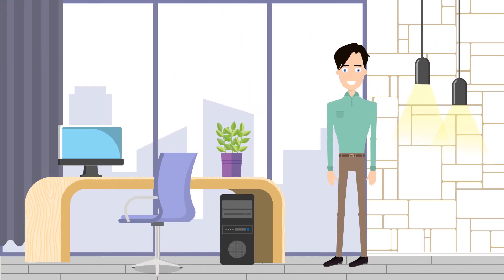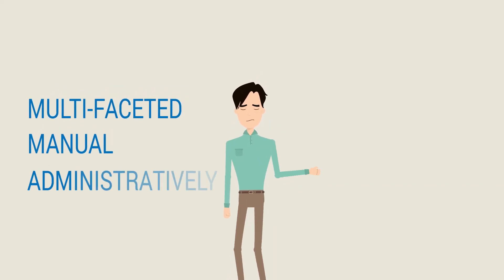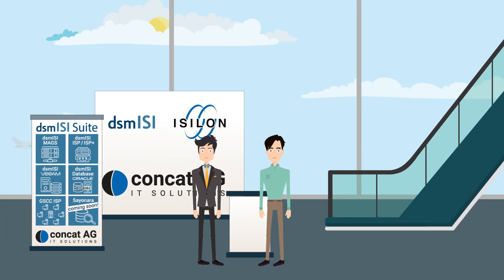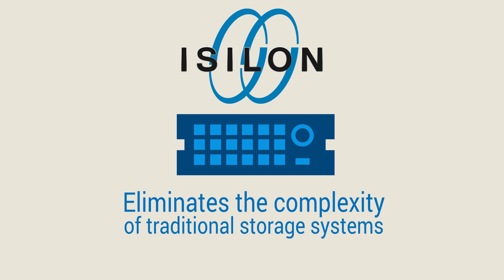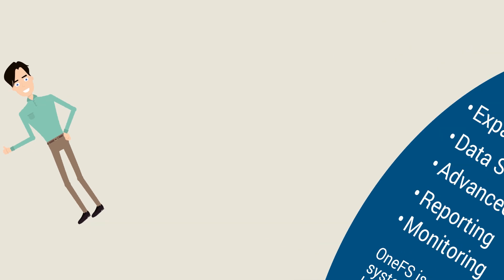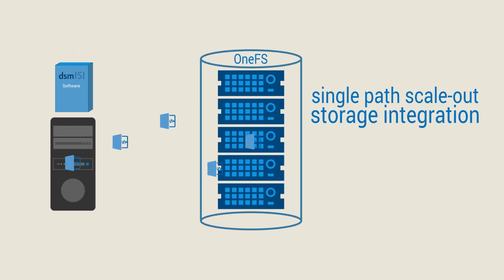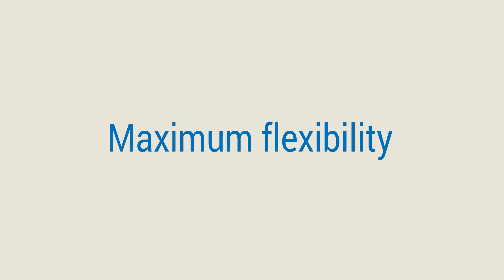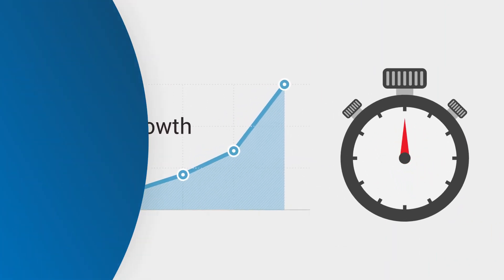Concat dsmISI for Isilon OneFS – Backup IBM Spectrum Protect (English version)